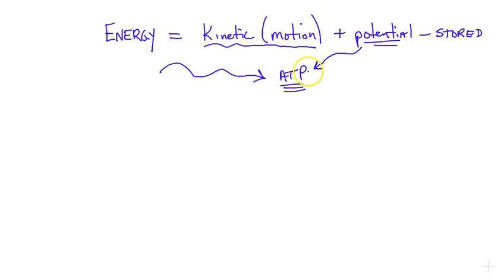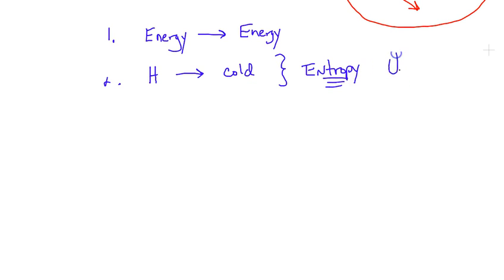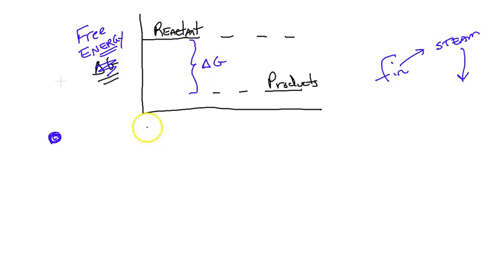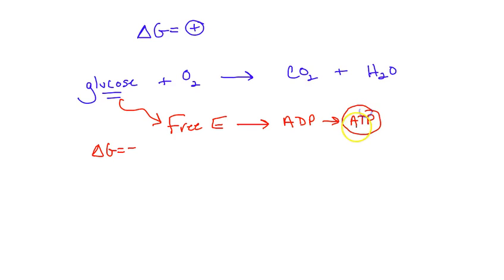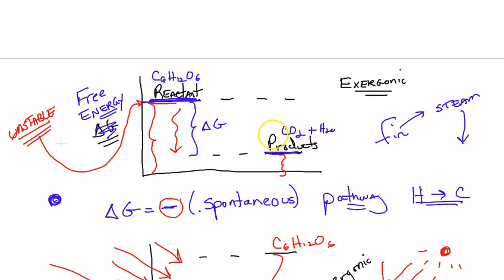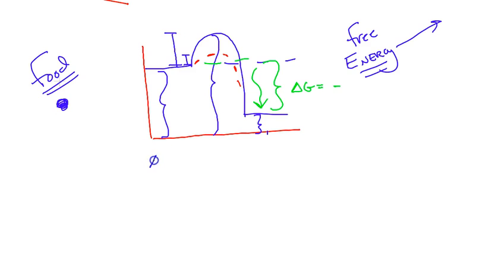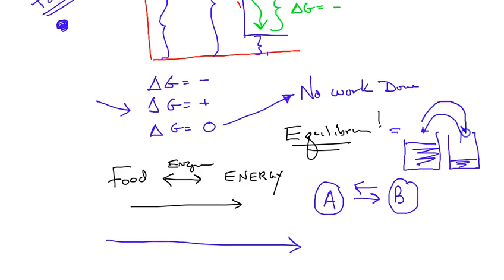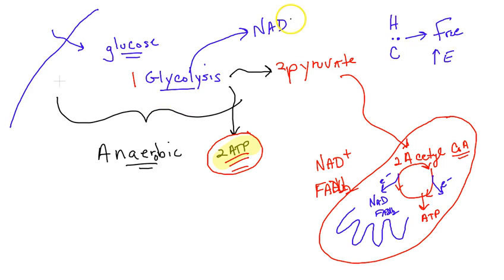AP Biology - Energy Dynamics, Enzymes, Cellular Respiration